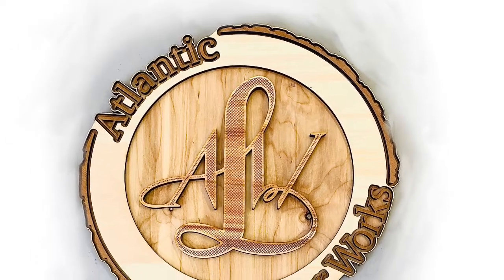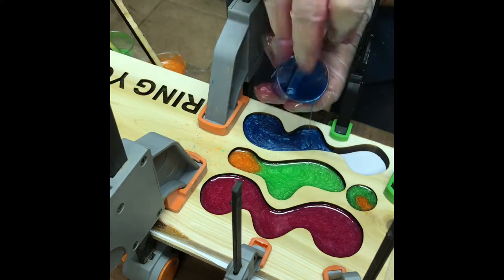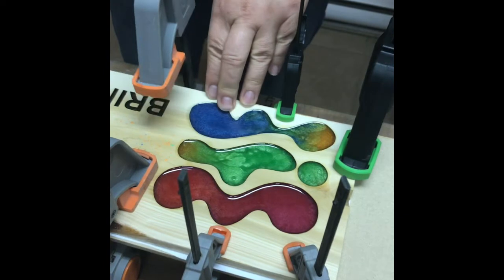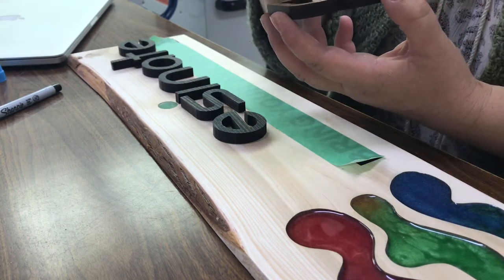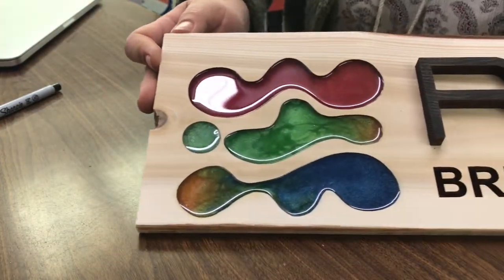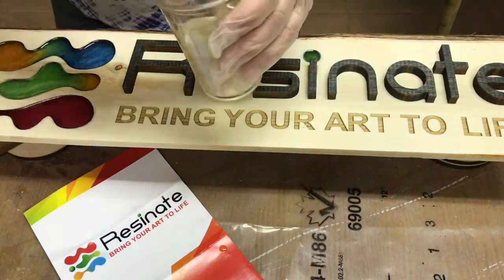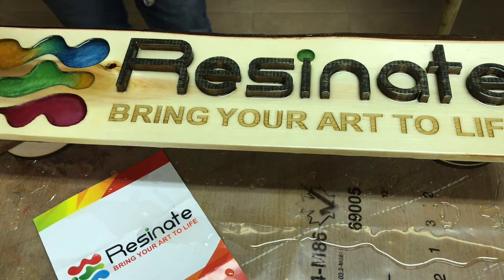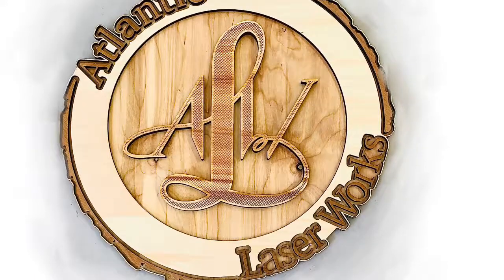Resinate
Epoxy resin and CNC laser engraving... a match made in heaven!